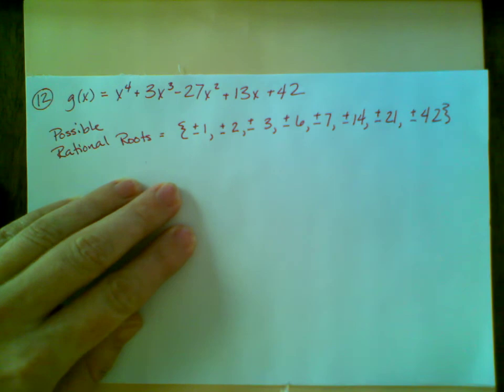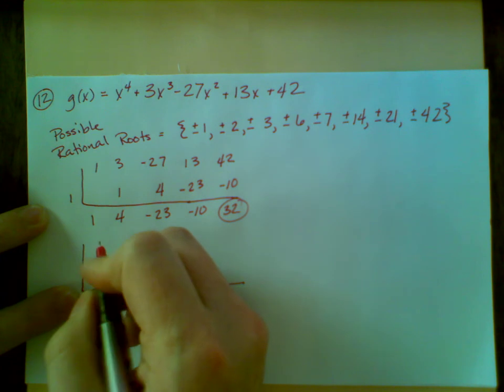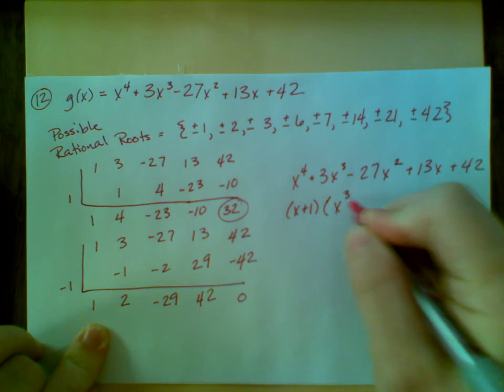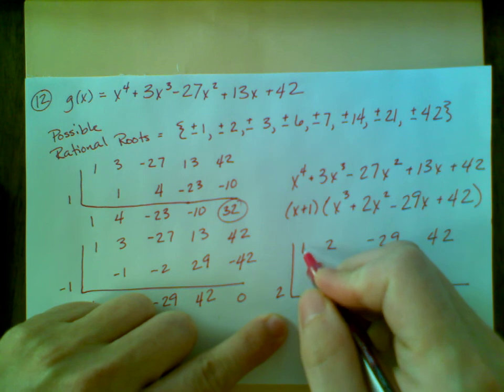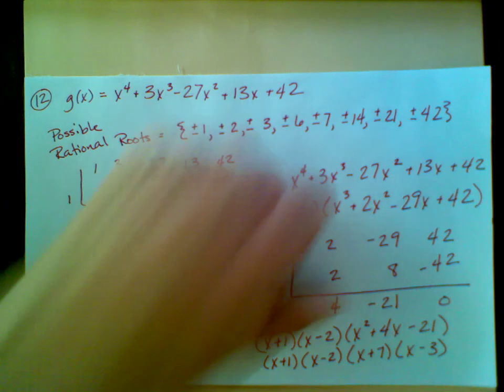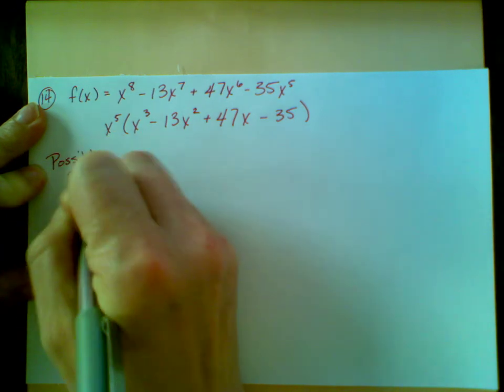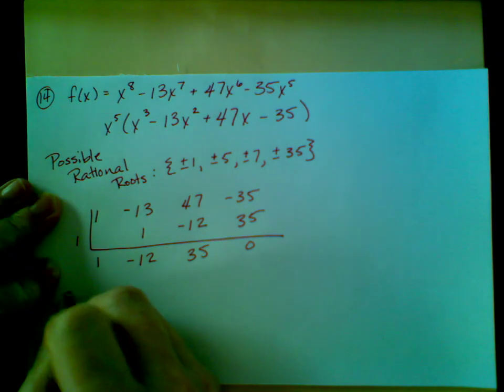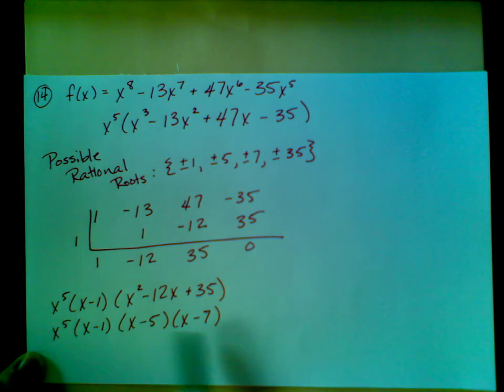factoring practice 2